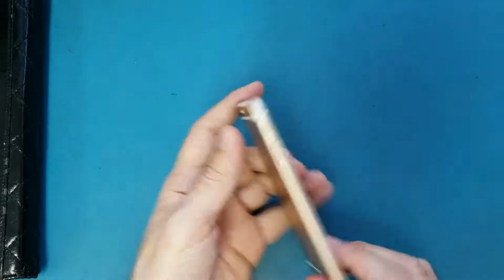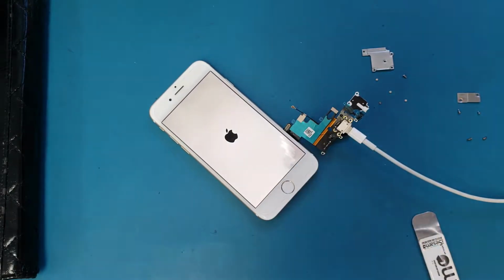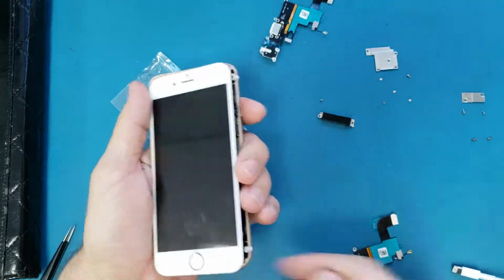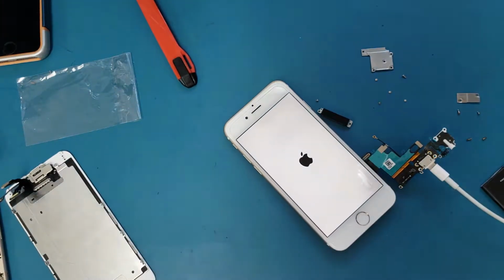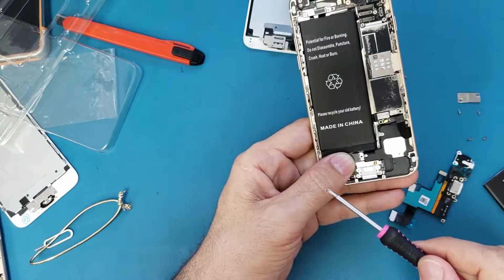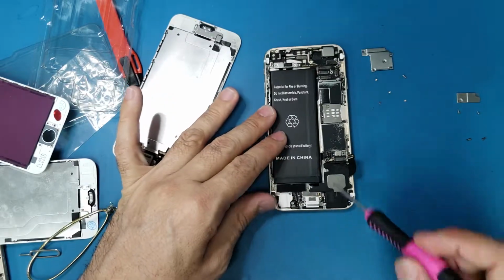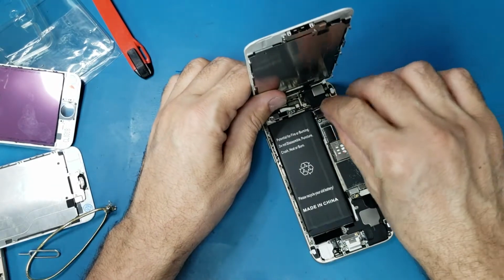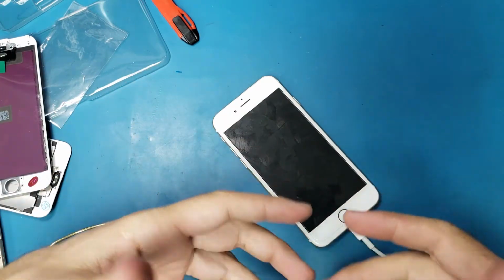Troubleshooting an iPhone 6 that will not charge the battery (not solved)